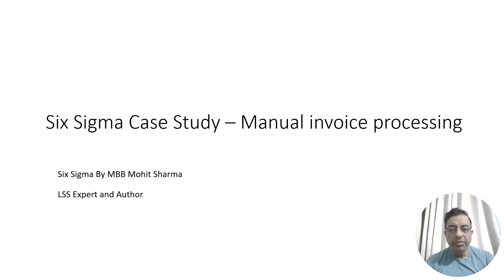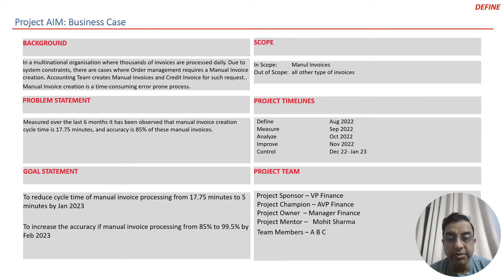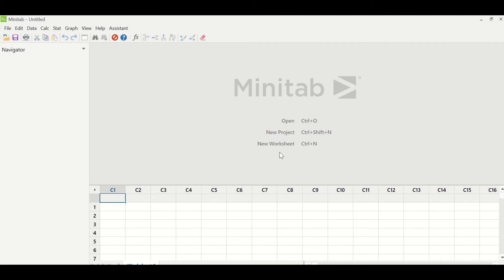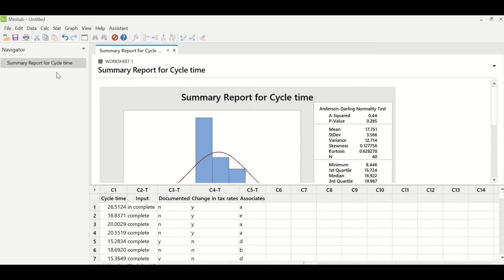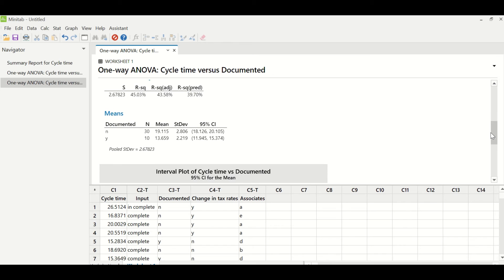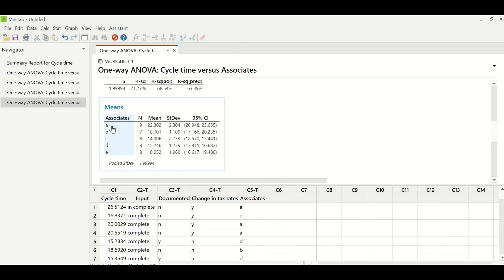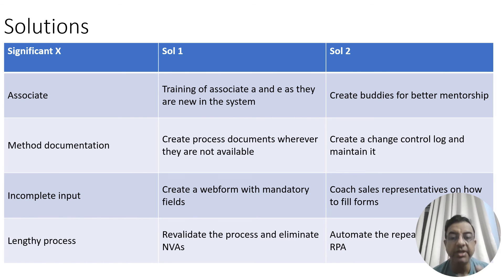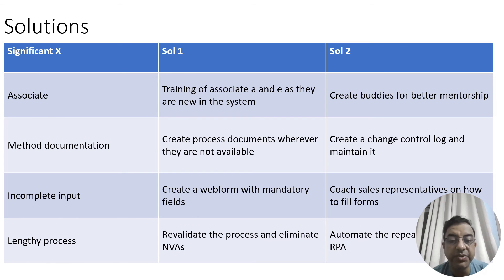Six Sigma DMAIC Case study - Manual Invoice Creation TAT reduction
Learn DMAIC approach in solving high TAT problem of Invoice generation process
Buying Links of my authored books:
8 Steps to Problem Solving
The Lean Way by Mohit Sharma